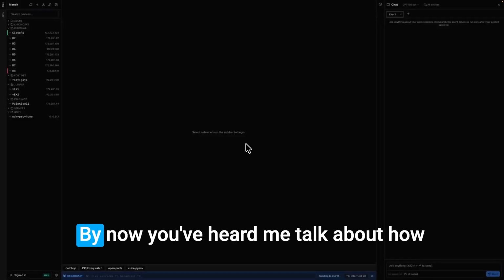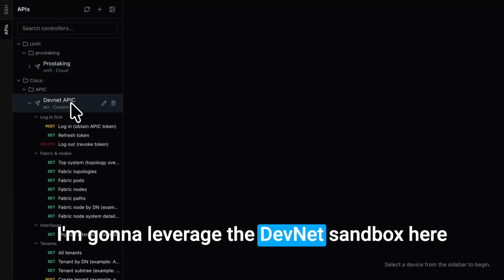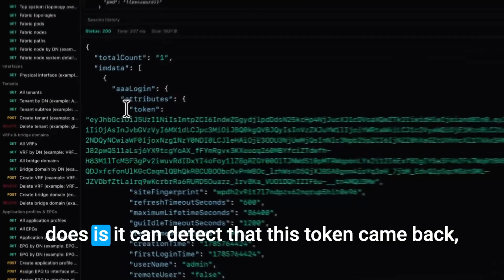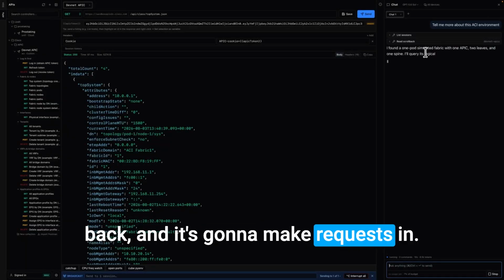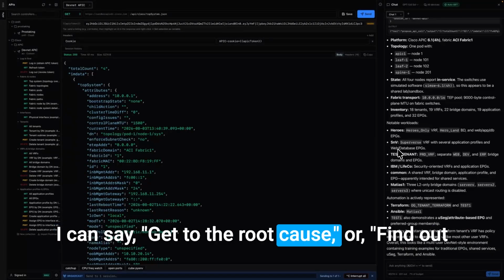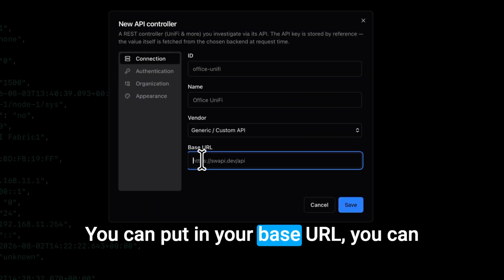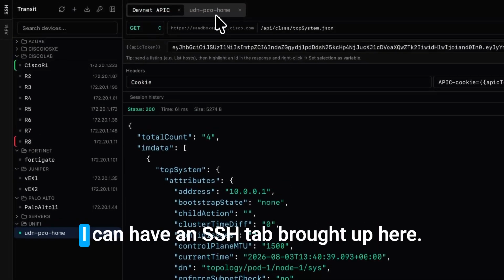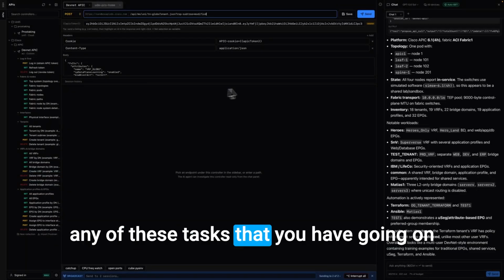Transit is now a network engineering workspace — API sessions for UniFi, Meraki, ACI & more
Transit started as an SSH client with a read-only AI agent. With API sessions, it's not just a terminal anymore — it's a full network engineering workspace.

This 4-minute walkthrough shows the new API client: build requests (GET/POST/PUT/DELETE), inspect responses, import your existing Postman v2.1 collections, and point the same investigation-only AI at your controllers — where it stays structurally GET-only, so it can read but never write.

In this demo:
00:00 — SSH and API sessions in one workspace
00:00 — Adding a controller (UniFi / Meraki / ACI)
00:00 — Building and sending a request
00:00 — Importing a Postman collection
00:00 — Letting the read-only AI investigate a controller

Works with UniFi, Meraki, Cisco ACI, Catalyst SD-WAN, Juniper Apstra, Aruba Central, and any generic REST controller.